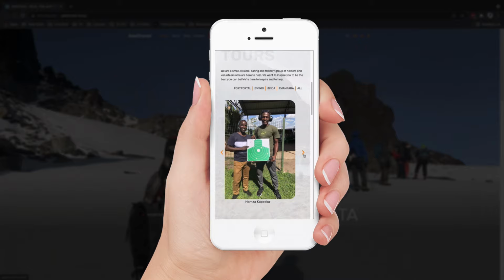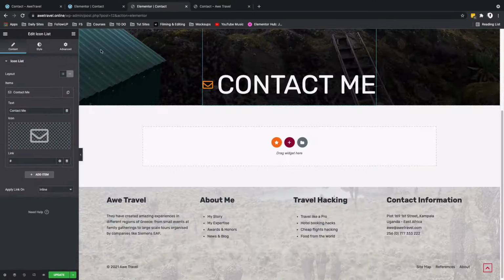[Part 01/15] How to Make a Free WordPress Travel Blog Using Elementor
In this video series, i'll show you how to create a travel blog using Elementor and the Kadence theme. This intro video is to give you a sneak peek on what we'll be covering throughout the whole series.